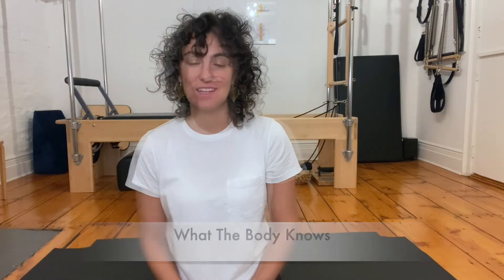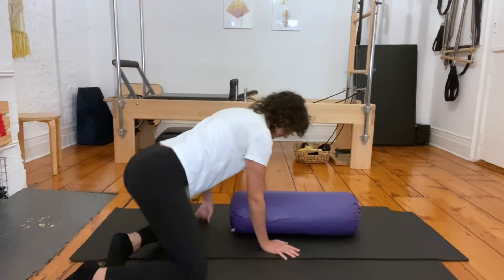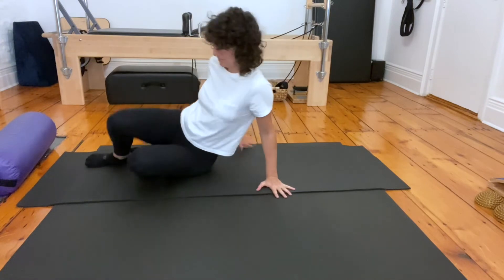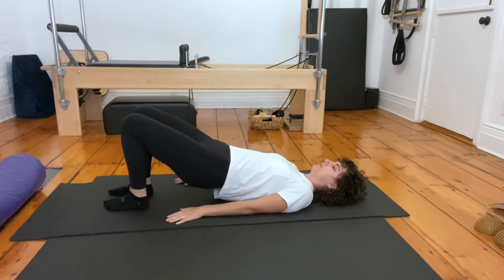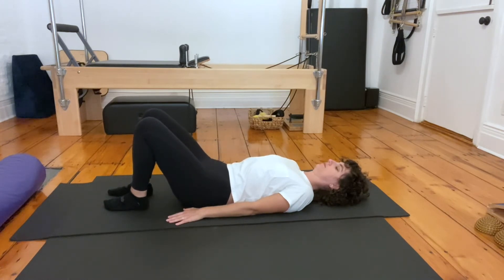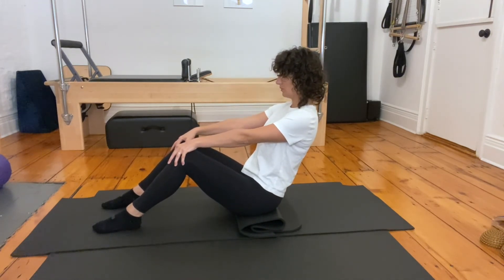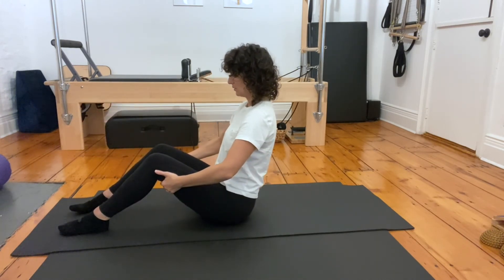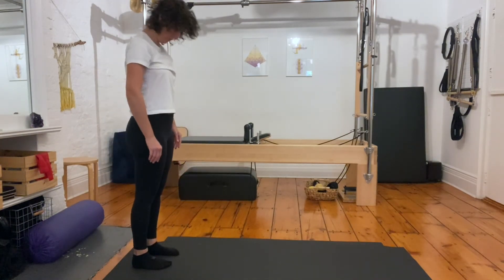Align Your Ribs & Pelvis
The space between the pelvis and the rib basket (yes, I said rib basket and not ribcage — it’s not an intractable cage) is also known as the waist.

This highly mobile area holds space for the

deep core transverse abdominals

abdominal organs, including the stomach, liver, small and large intestines

Psoas

 lumbar spine

 belly button 🤗

Because the waist is the center of our center — the center point from head to toe and left to right — its ability to both stabilize and be fluid is critical to effortless movement and a resilient body.

Once you’ve learned how to activate your deep core and find a balanced spine, we can start to look at how the ribs relate to our core strength as well.

How can we utilize the spine and TVA muscles to align the ribs and pelvis?

* This practice is safe for anyone who doesn’t have acute injury to the spine or herniated discs. If you are pregnant or postpartum, lying on your front or back body is not advised during this sequence. Please ask your doctor or wellness professional before trying this practice, if you are unsure.